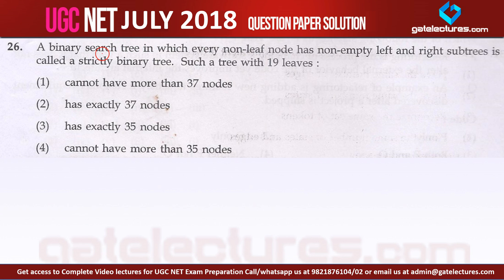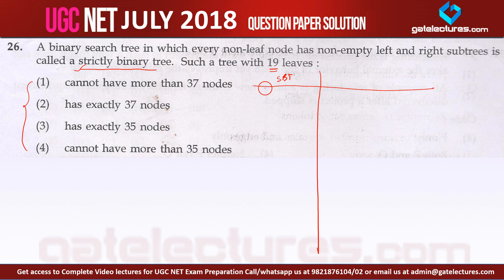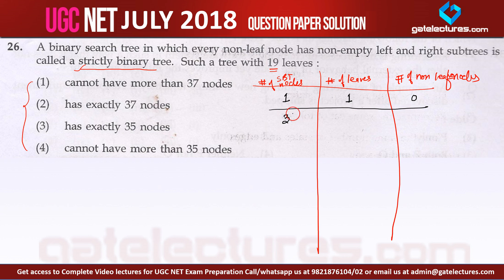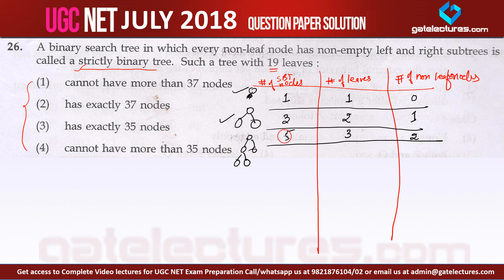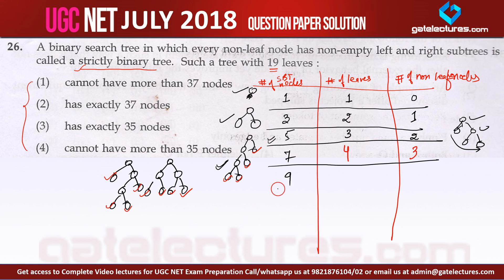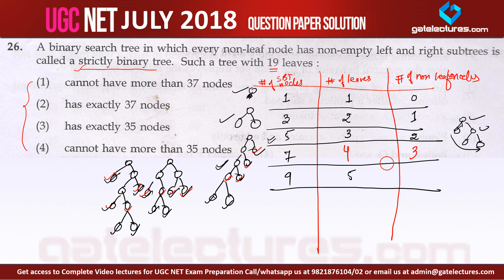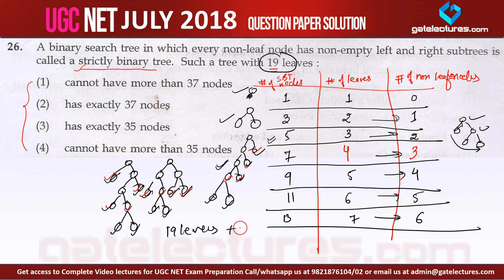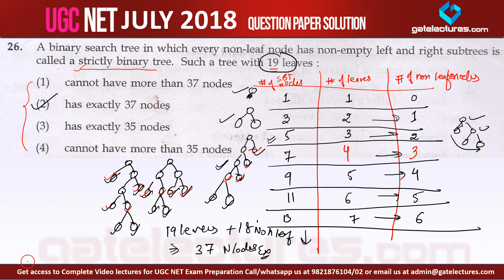UGC NET CSE 8 July 2018 Paper 2 Solution key Q26